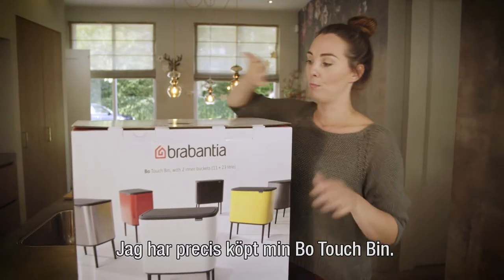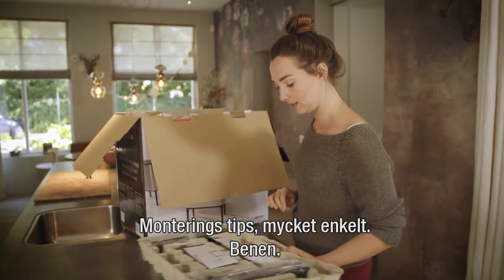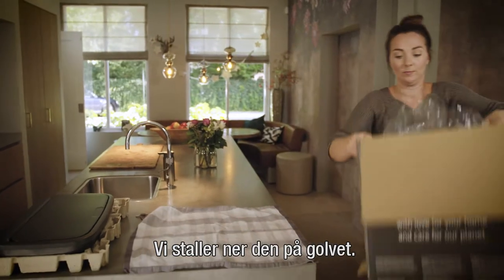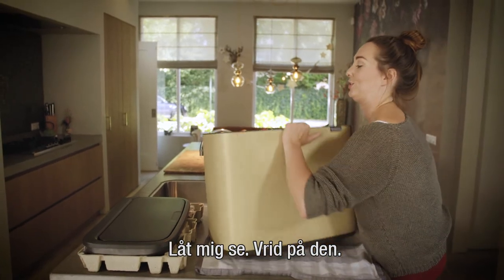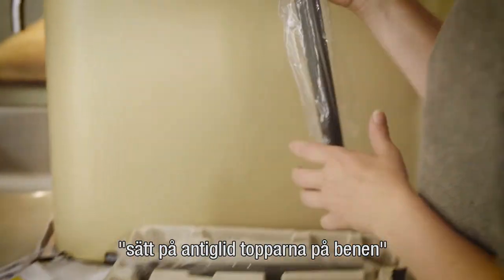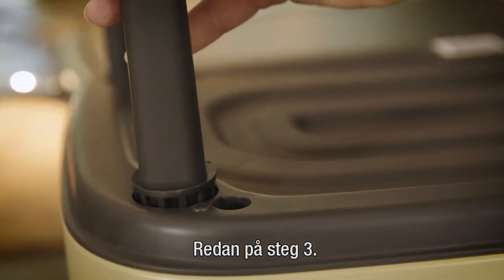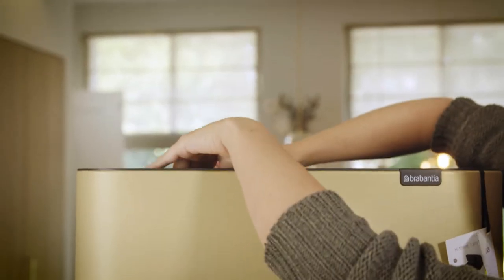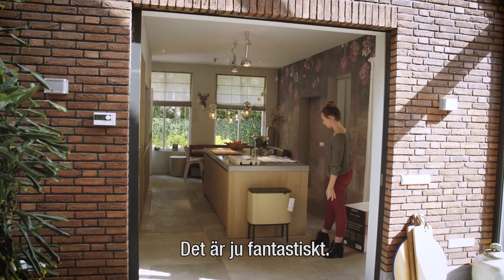Brabantia Bo Touch Bin uppackning!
Bo Touch Bin har nu kommit. Så här packar du upp den, monterar den och...så här kommer den se ut. Spana in Bo Touch Bin på

Bo Touch Bin kombinerar en vacker design med en praktisk och enkel hantering av sopsortering i hemmet. En, två eller även tre urtagbara innerhinkar för sopsortering. – det är helt upp till dig!